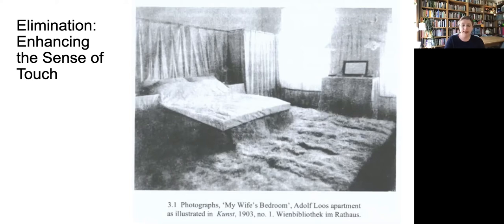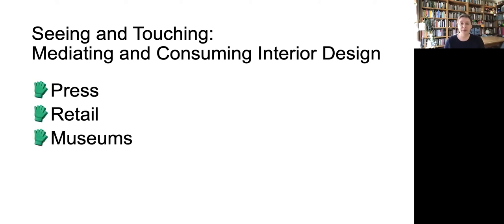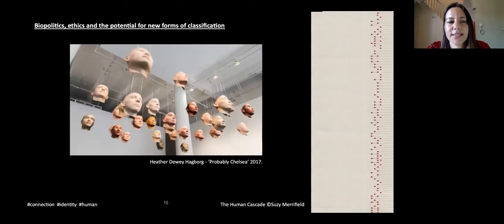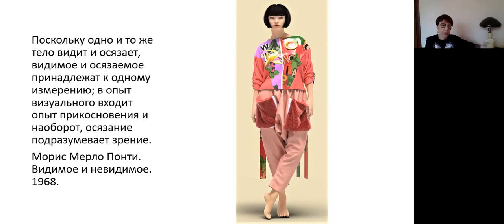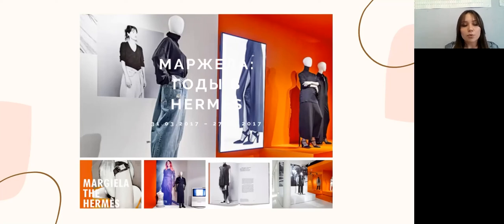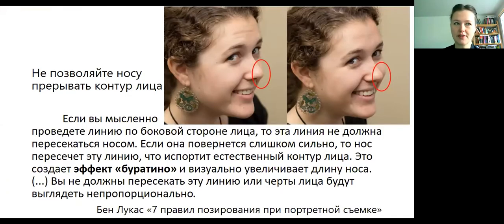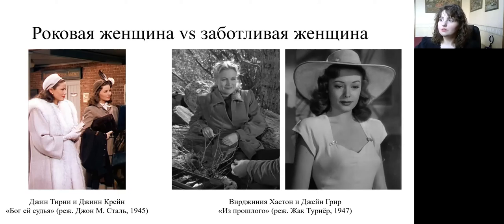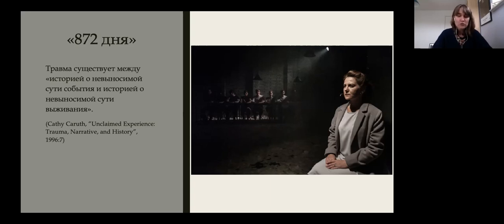Panel 'Art and design: modes of corporeality'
Moderator: Irina Sirotkina

Grace Lees-Maffei (Hertfordshire University, UK). Hands at Home? Textures, Tactility and Touch in Interior Design

Suzy Merrifield (Solent University, Southampton). How can using familial DNA data provide an emotive sense of our human connection using creative transdisciplinary practice?

Olga Vainshtein (Russian State University for the Humanities, Moscow). «Intangible fashion»: from virtual fitting rooms to digital сlothing

Irina Balakshina (NRU HSE, Moscow). The tactile experience of the viewer: fashion exhibition vs online space

Ksenia Gusarova (Russian State University for the Humanities, Moscow). «A fat hand, like a nightmare, haunts any girl»: the phantom of the grotesque body in modern mass photography

Tatiana Bakina (NRU HSE, Moscow). Dressed to kill: The image of femme fatale in film noir

Olga Nikolaeva (Swedish Performing Arts Agency, Stockholm / Aleksanteri Institute, University of Helsinki). Scenography of void: the role of scenic design, materiality and affective processes in representation of trauma in contemporary Russian theatre